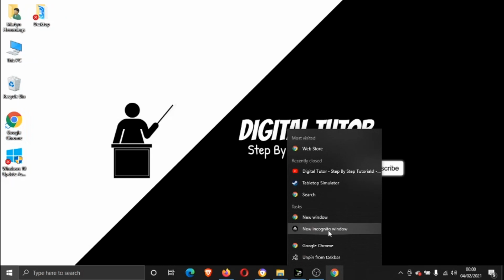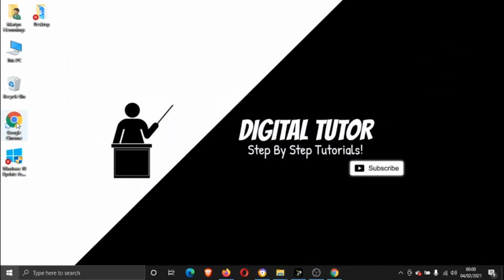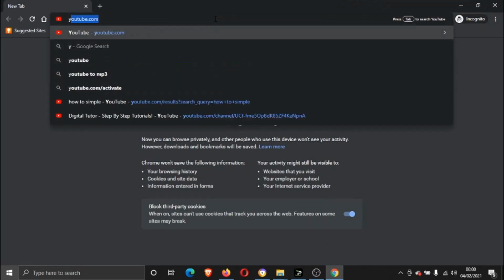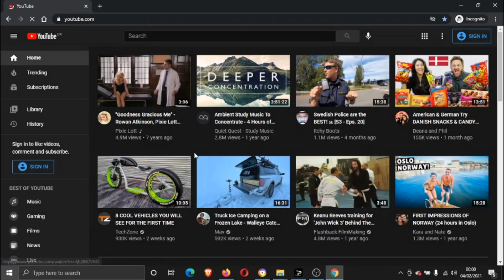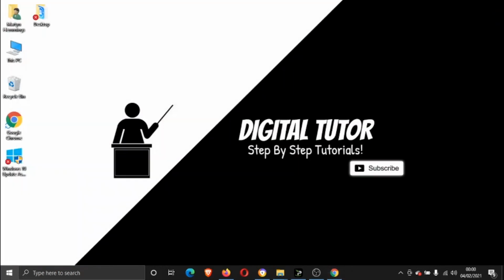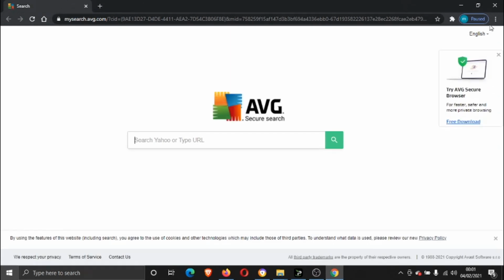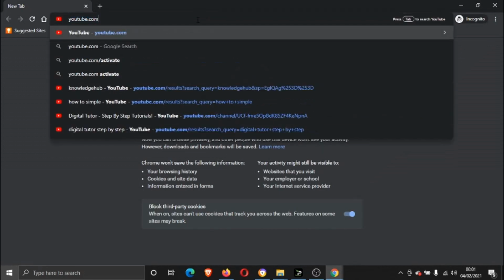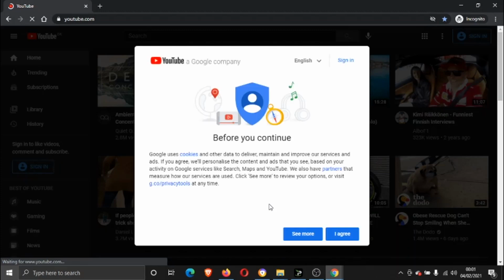How To Enable Incognito Mode In Youtube PC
In this video I will show you how to enable incognito mode in youtube pc.

It is easy to learn how to enable incognito mode in youtube pc but can be tricky to find if you are new to youtube but in this tutorial you will learn step by step how to enable incognito mode in youtube pc.

So if you are looking for how to enable incognito mode in youtube pc you have come to the right place.

Just watch the video and follow step by step to learn exactly how to enable incognito mode in youtube pc.

Video Transcript:

step-by-step tutorial
in today's video i'm going to be showing
you how you can go ahead
and watch youtube videos in incognito
mode
so if you're new to the channel please
for more how-to's step-by-step tutorials
and neat tips and tricks for everything
tech and digital related and if you find
this video helpful
below so the first thing you need to do
uh there's actually two ways to do this
i'm going to show you
the first way which is if you get your
internet browser when you use drag it
from your desktop down here
and it will come up same pin to taskbar
so go ahead and do that first
so it comes up down here and then what
you need to do is right click
and you need to come up here and see it
says new incognito window
reason i said to drag it down here to
the taskbar
is because if you actually try and right
click up here
you will see it doesn't give you the
option to
open in incognito mode that only happens
if it's
down here so
what's going to happen it's opened up an
incognito mate and all you need to do is
and what's gonna happen that's gonna you
can see up here it's saying i'm in
incognito mode uh no i don't want to
sign in
and this screen here is not related to
my profile this is actually the default
you know if you didn't have an account
with youtube this
is what you would see
and that's how you do it the second way
to do it is
if you open up your internet browser
and what you want to do is
come across here to the free dots in the
top right hand corner
give that a click and you'll see the
third option down
that
and you're back in incognito mode so
again you just go to youtube.com
and there you go
that is how you watch youtube
in incognito mode so i hope this video
did help
and if you did find it helpful drop a
you in the next one